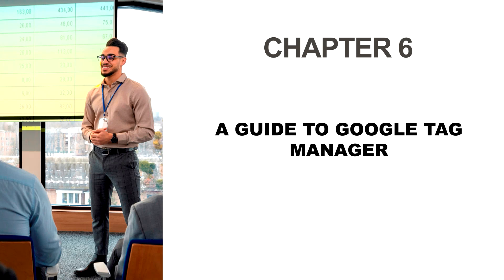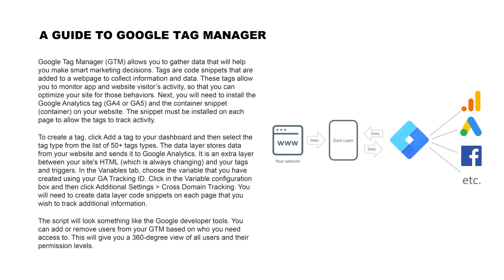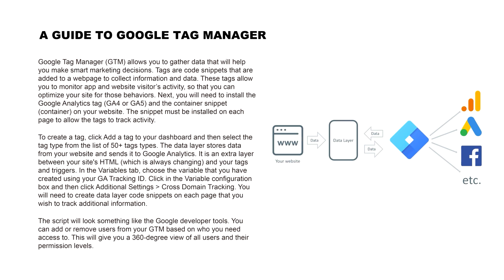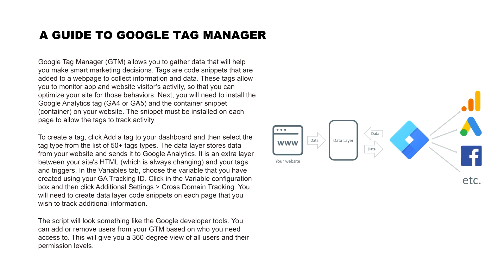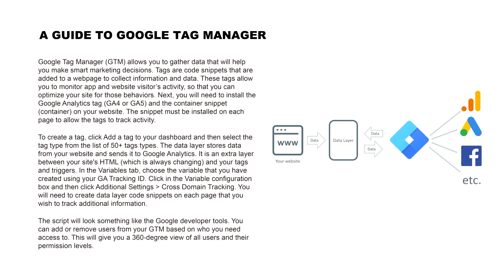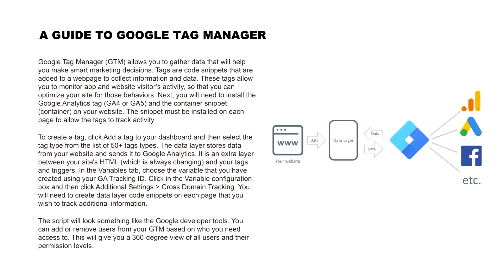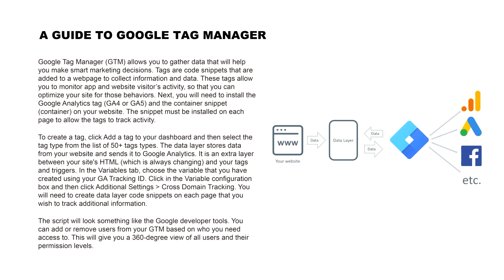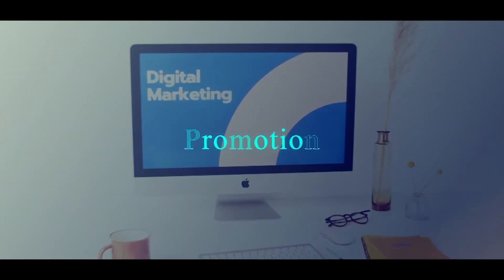A Guide to Google tag manager